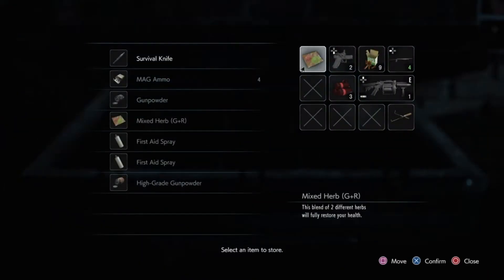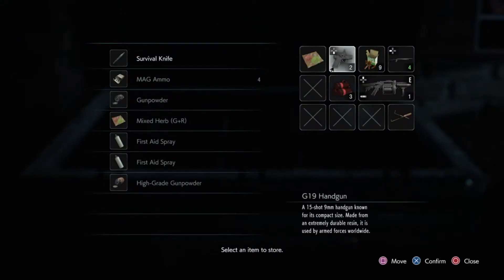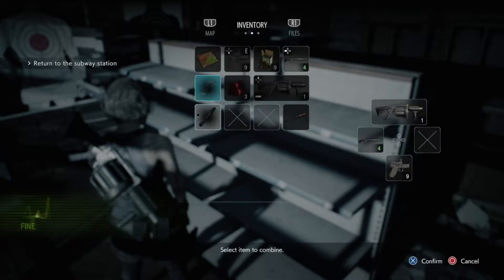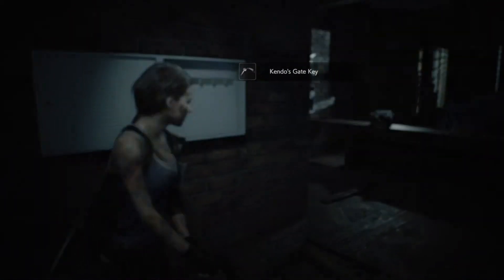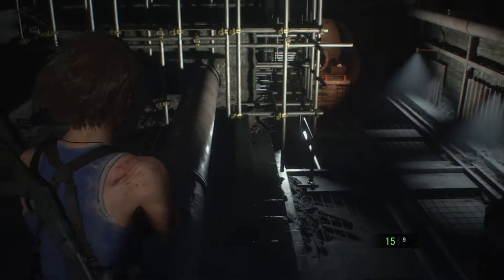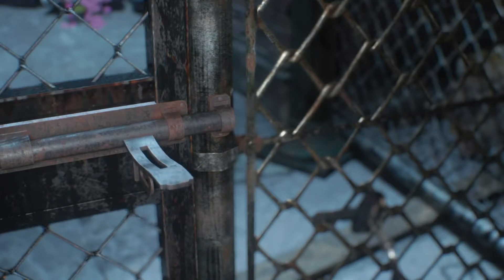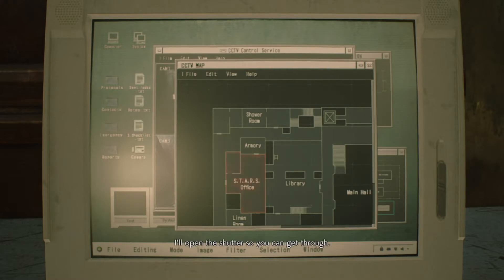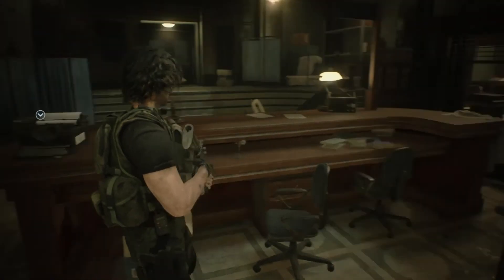Resident Evil 3 Remake - Dodge, Duck, Dip, Dive and Dodge - Playthrough Part 8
I am beginning to believe.

The best dodging skills in Raccoon City hands down. We leave Kendo's shop and head back to the train station but in no time at all Nemesis is back and he as a rocket launcher now. With an immense amount of skill I manage to dodge (most) all of Nemesis' attacks, by the way I consider myself extremely humble so you can trust me.

This is a blind playthrough with very little videos watched and no strategies consulted